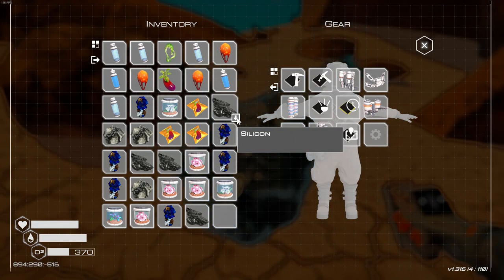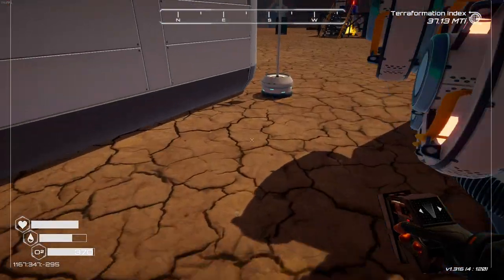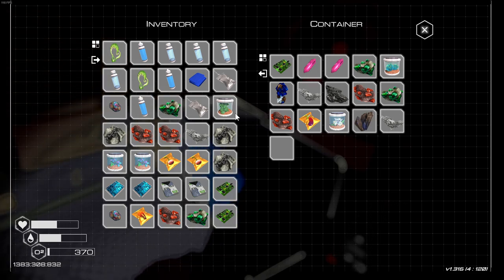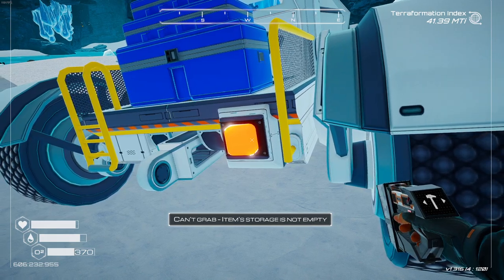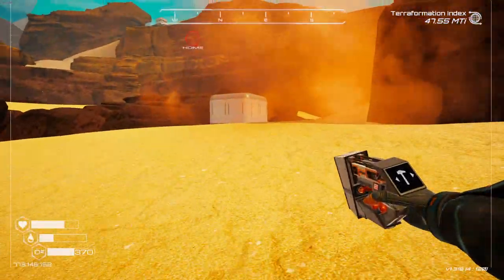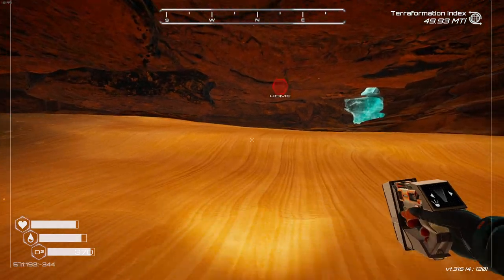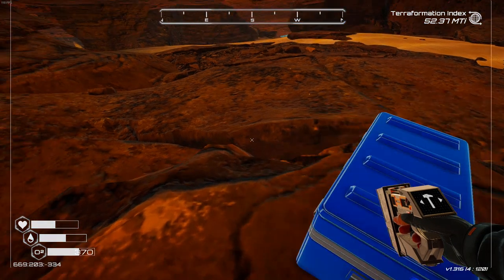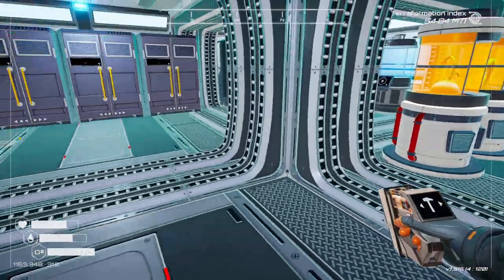Planet Crafter Humble Ep4 Discovered A Fantastic Underworld Location Full of Loot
The Planet Crafter A space survival open world terraforming crafting game. Transform the ecosystem of a hostile planet to make it livable for humans.
Survive, collect, build your base then create oxygen, heat and pressure to make a brand new biosphere